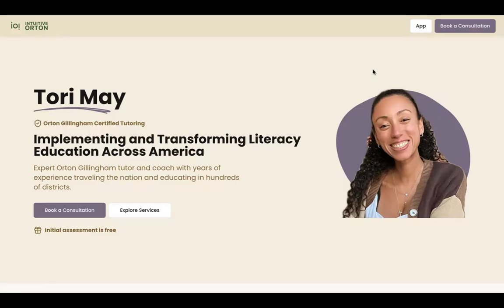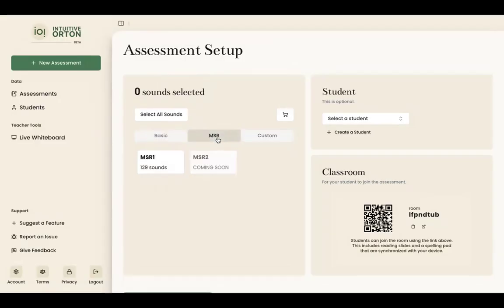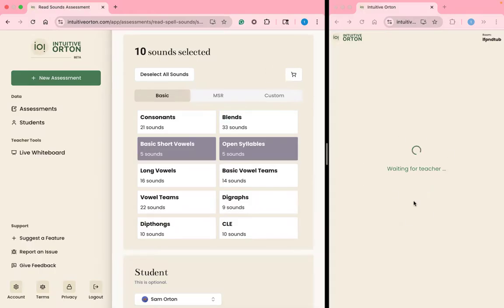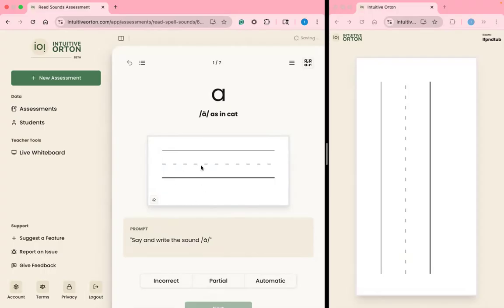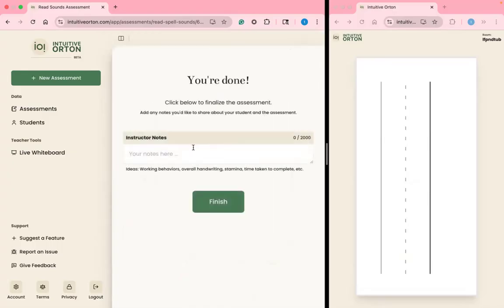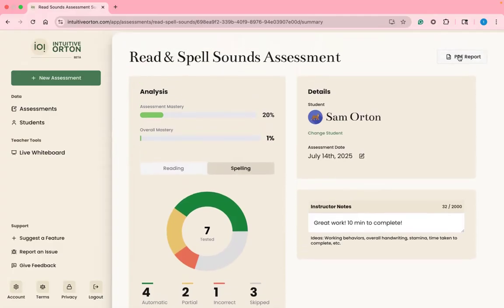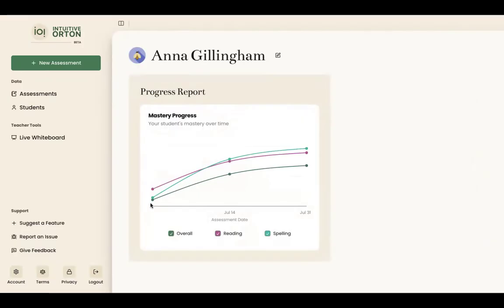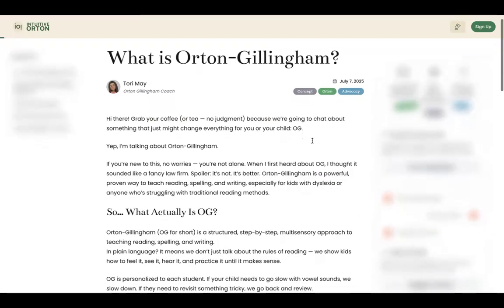Intuitive Orton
Getting Started Video - Intuitive Orton App